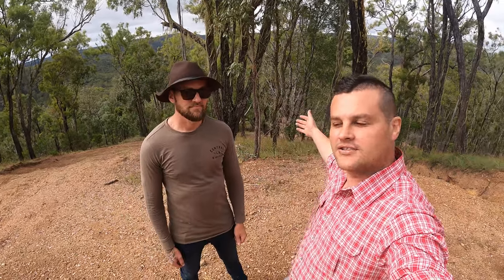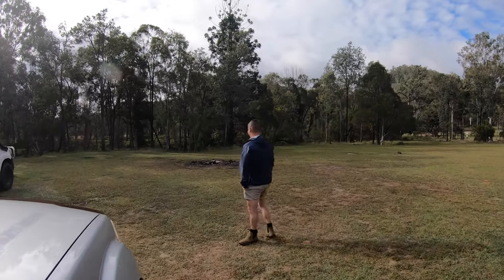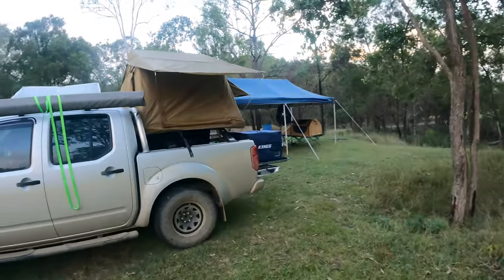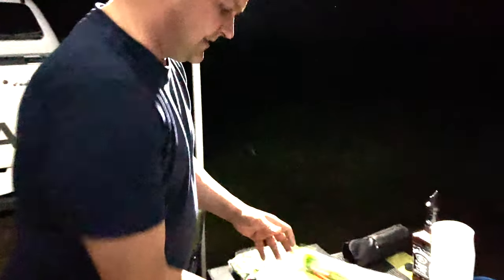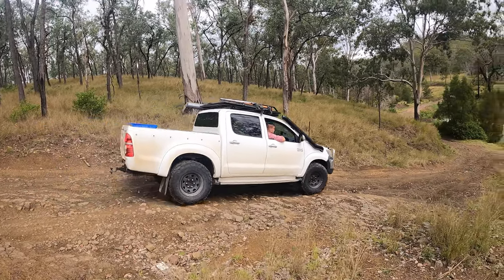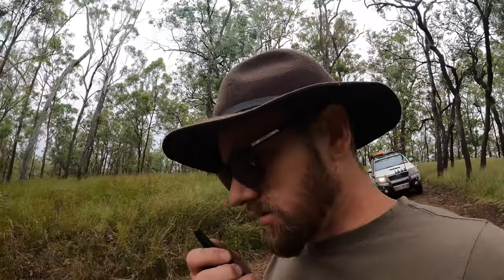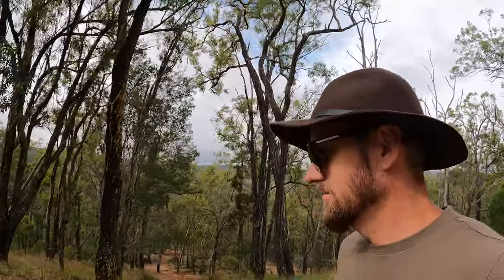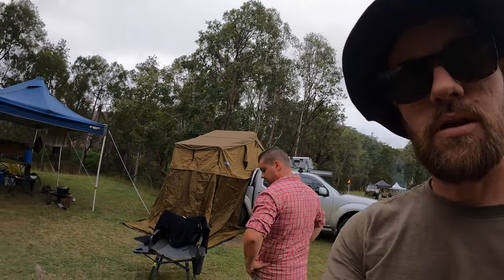Camp Fire Cooking, 4WD Adventure | WEEKENDER SERIES | Episode 5 - Landcruiser Mountain Park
Hi all, we are stoked to upload Episode 5 where we finally got to check out Landcruiser Mountain Park! We really enjoyed the un-restricted camping here, and getting out in nature having a play on the trails, and cooking some good food over the fire!

Check out our review of the ARB Skydome II Single Swag, Stretcher and Sleeping Bag Here:

Cheers,

Shane & Tim.